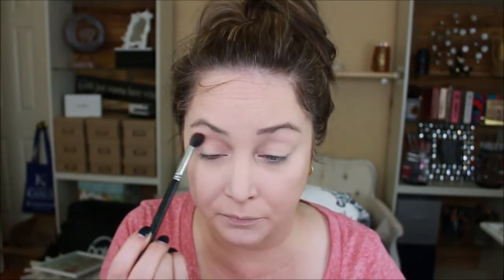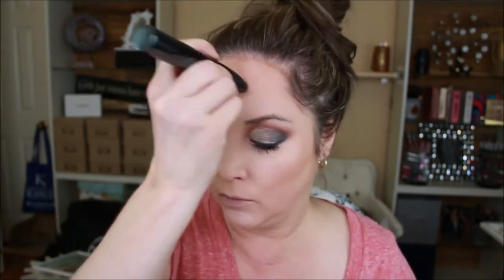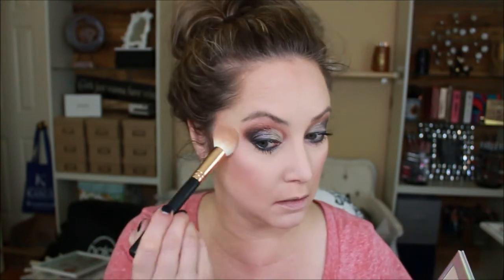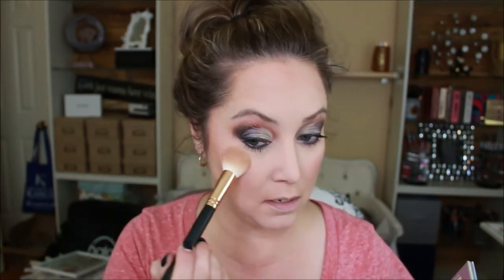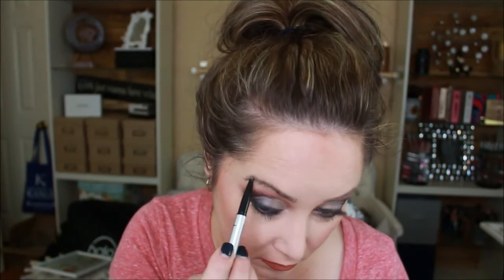3 Months Boxycharm Subscription gives a full face